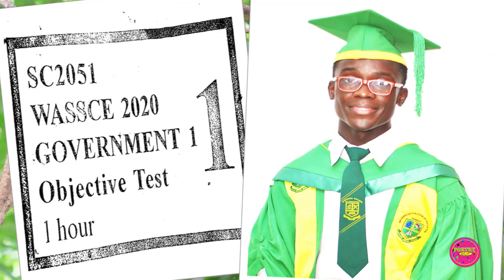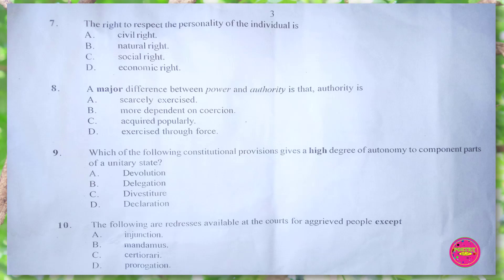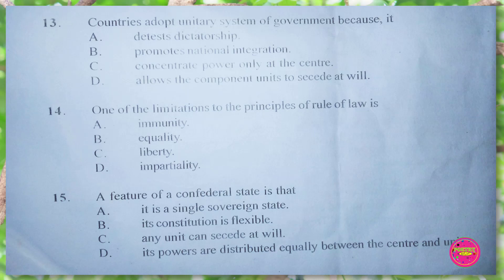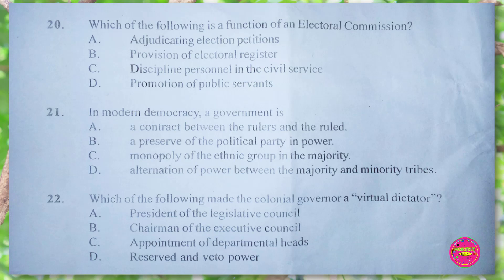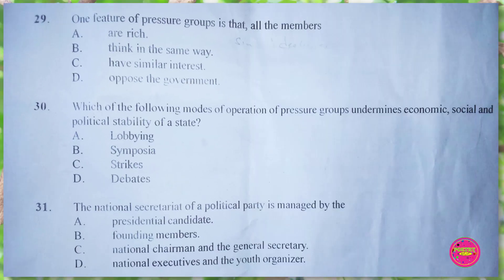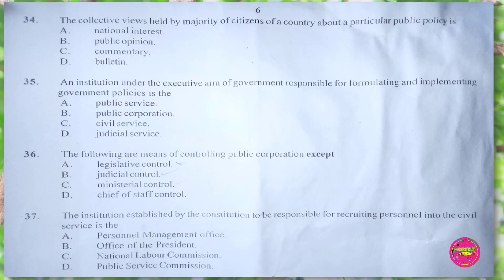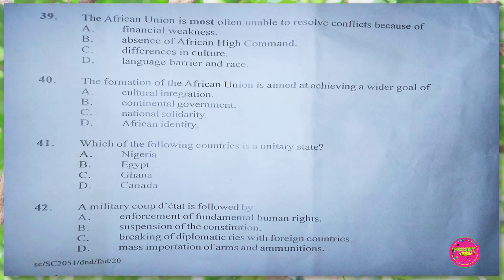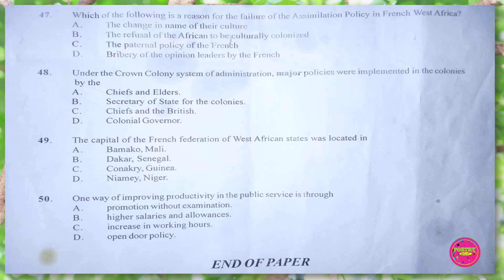WASSCE 2020 GOVERNMENT PAST QUESTIONS AND ANSWERS